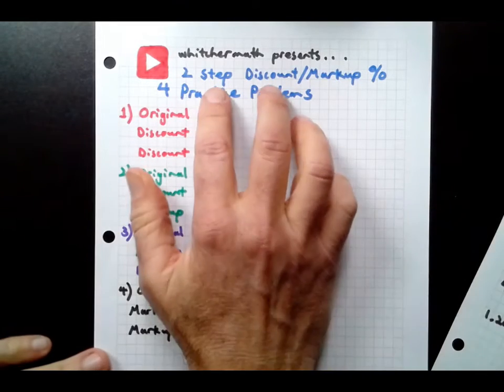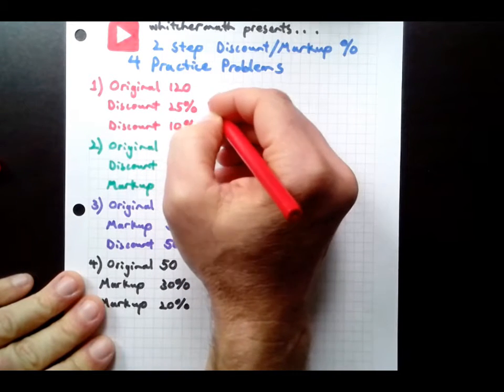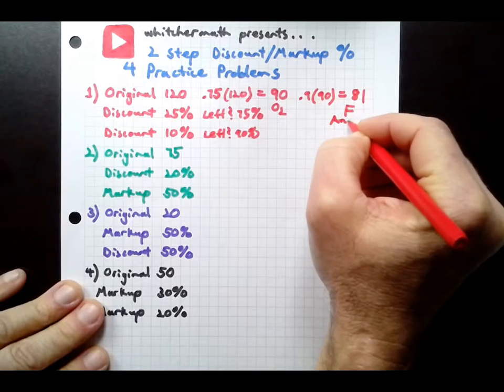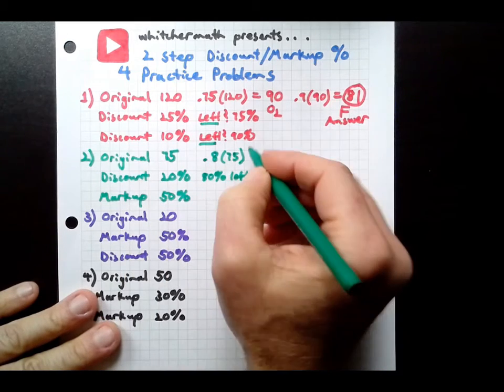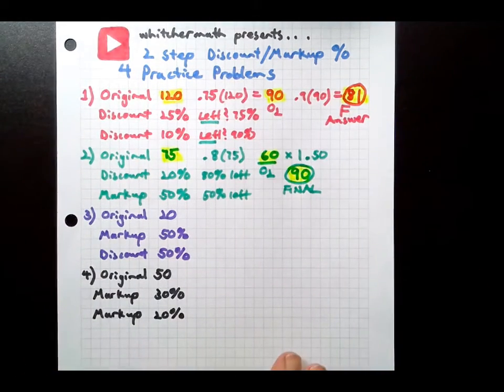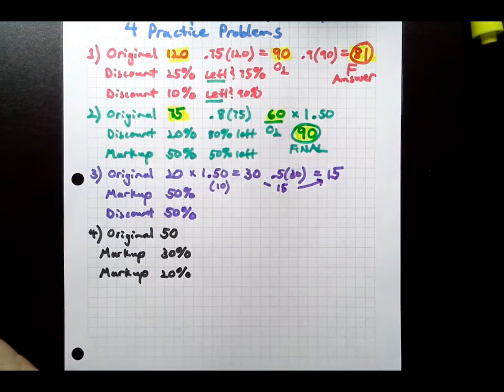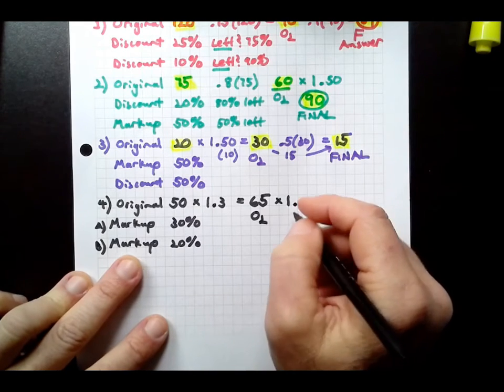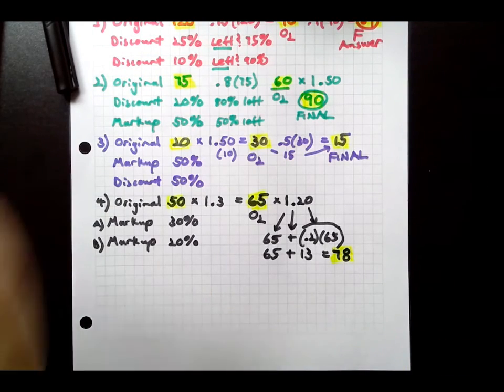Multi-Step Percent Discount & Markup PRACTICE PROBLEMS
Practice all 4 combinations of these rascally 2-step problems by applying the strategies learned in the lesson video. Get it!!